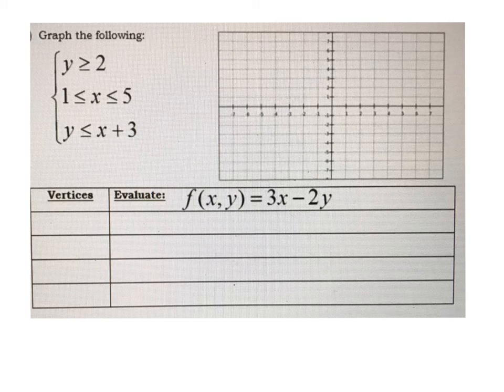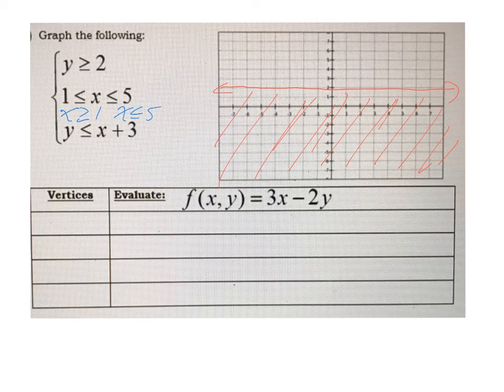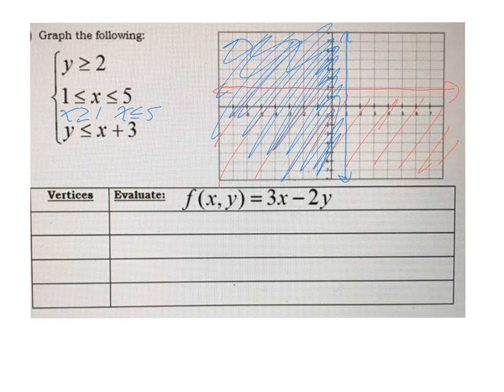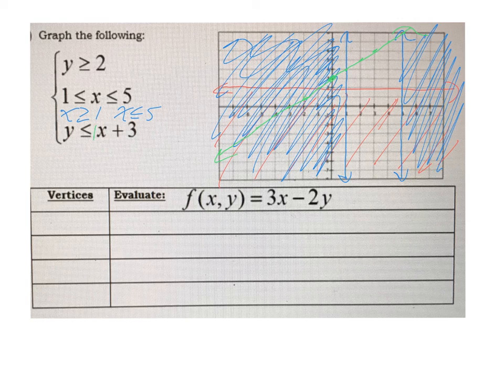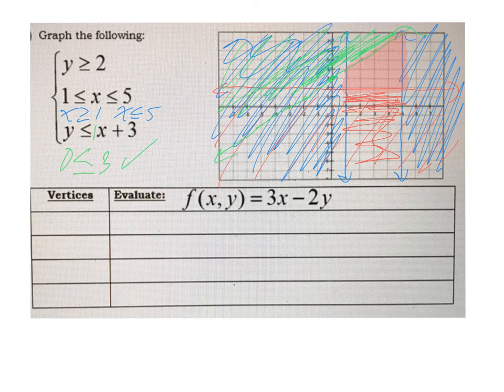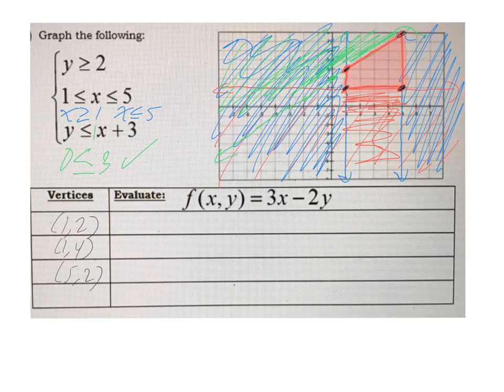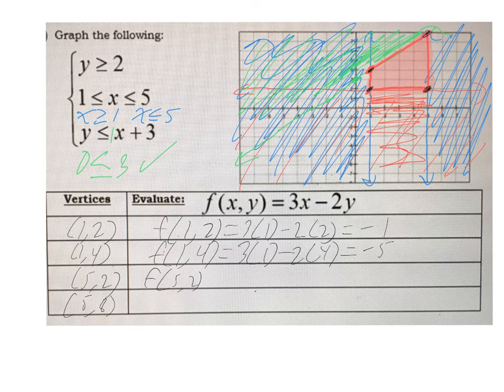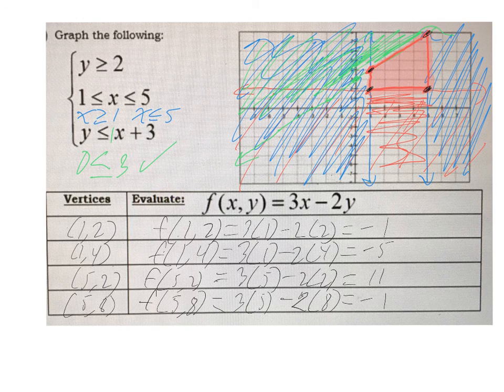Linear programming example